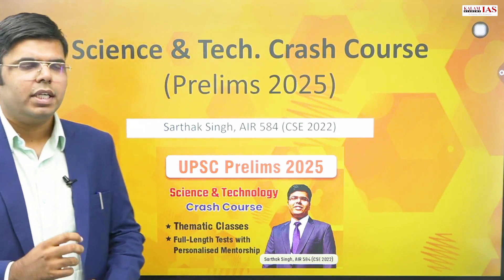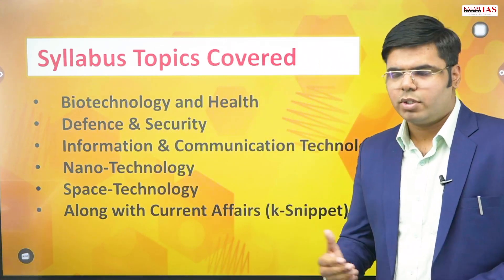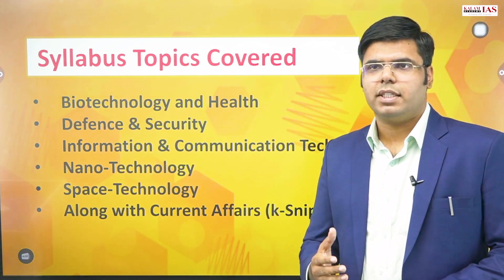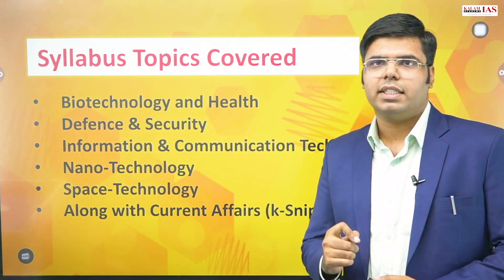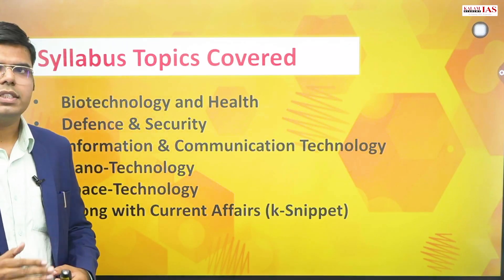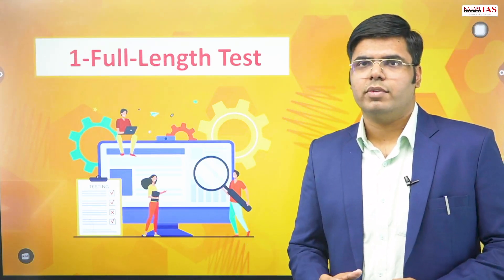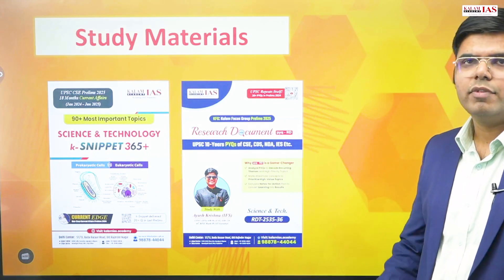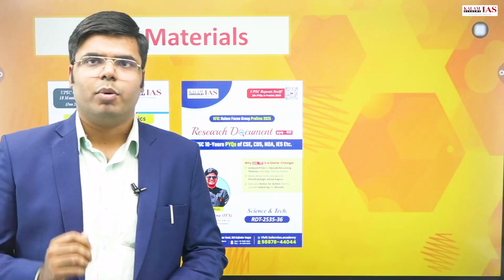Science and Technology Crash Course for UPSC Prelims 2025 by Sarthak Singh, AIR 584 | Kalam IAS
Kalam IAS presents a Science & Technology Crash Course for UPSC Prelims 2025, led by Sarthak Singh (AIR 584, CSE 2022). This course covers key topics, including Biotechnology & Health, Defence, Information & Communication Technology, Nano-Technology and Space Technology.

📚 Features
🔹 Comprehensive Coverage of essential S&T topics
🔹 Full-length test to assess preparation
🔹 Personalized Mentorship for doubt resolution& strategy

Topic Covered!
✅ Biotechnology and Health
✅ Defence and Security
✅ Information & Communication Technology
✅ Nano-Technology
✅ Space-Technology

🚀 Boost your UPSC Prelims score with expert guidance and structured learning.

🤔 Have a question or a suggestion for future content?

📍ADDRESS: 57/13, Bada Bazaar Road, Old Rajinder Nagar, New Delhi - 110060